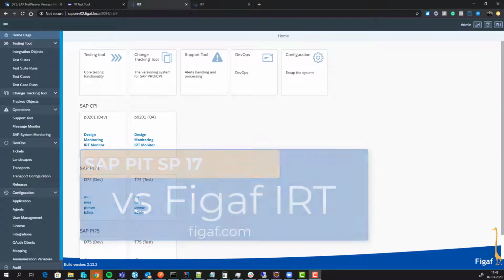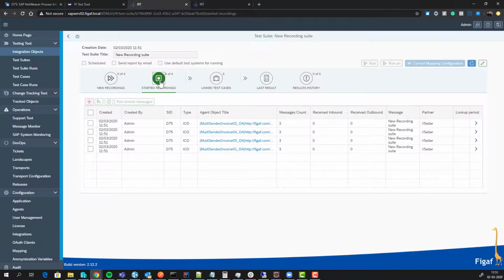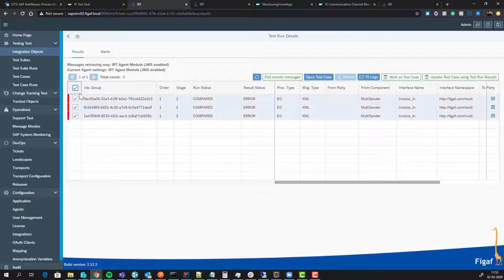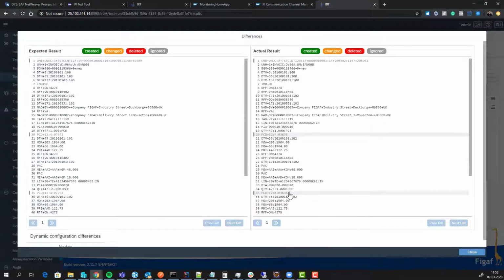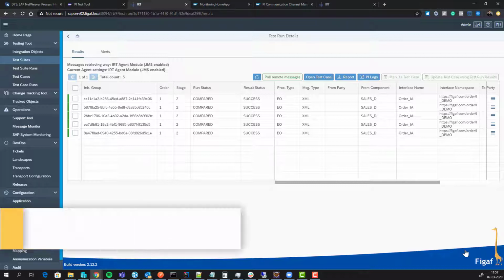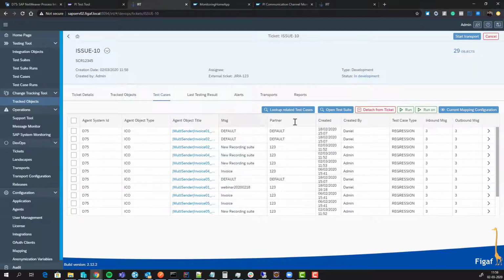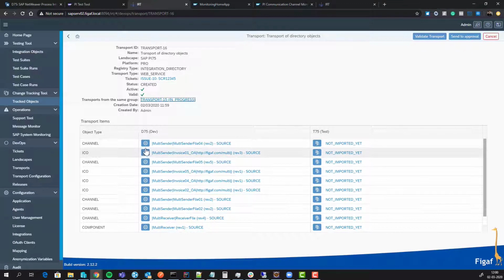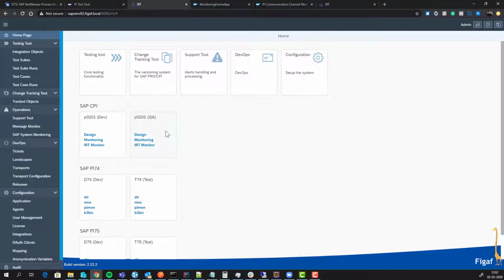SAP PIT sp17 vs Figaf IRT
In this video, we see how the Figaf tool can make it easier for you to run tests than the SAP PIT testing tool is.